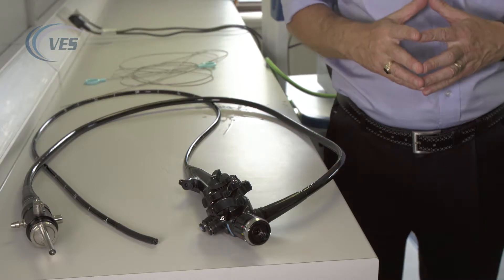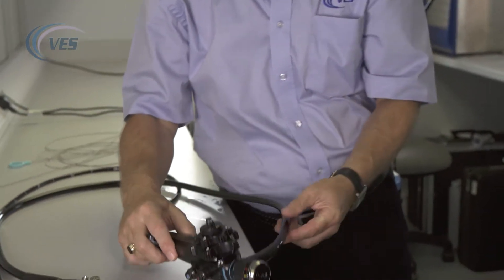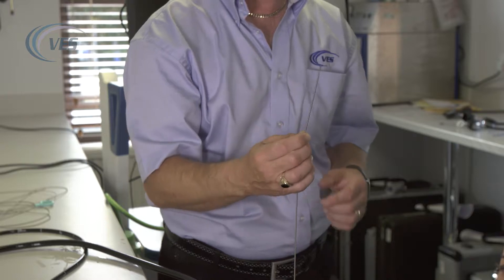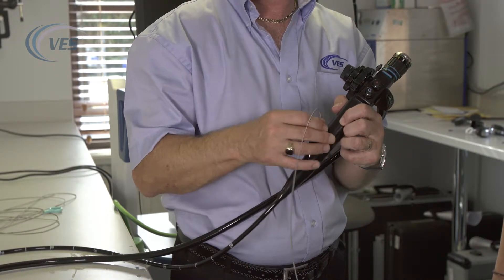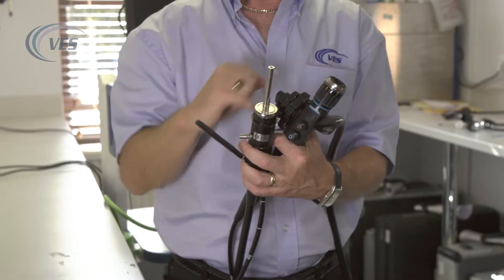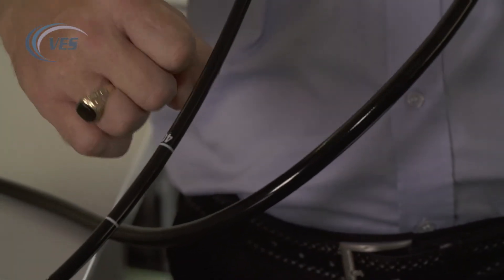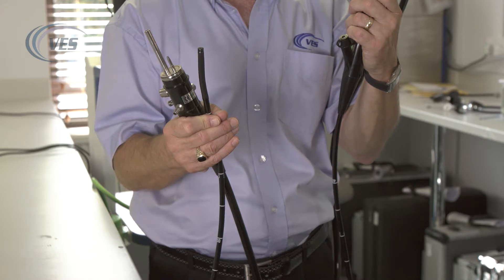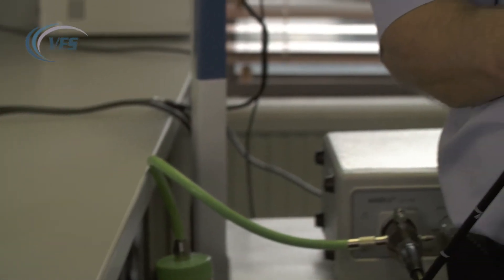VES Veterinary Gastroscope Presentation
The VEF-7915 is widely regarded as a true workhorse in the veterinary industry.

Designed specifically for use with veterinarians in mind this endoscope has a narrow 7.9mm diameter insertion tube allowing it to be used in a wide range of clinical applications; from cats to giant breed dogs and even respiratory work in equine.

Built with a 4-way angulation system this endoscope will have no trouble allowing the user to navigate while in patient, also fitted with a 2.0mm biopsy channel and Olympus style light guide plug connector this endoscope has an incredibly high level of compatibility with existing equipment and accessories.

Technical Specifications:

    7.9mm outer diameter
    2.0mm biopsy Channel
    1500mm working length
    4 way angulation